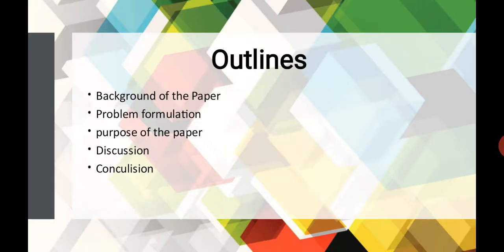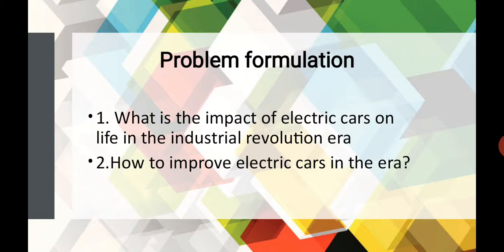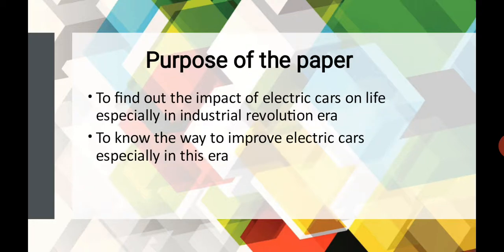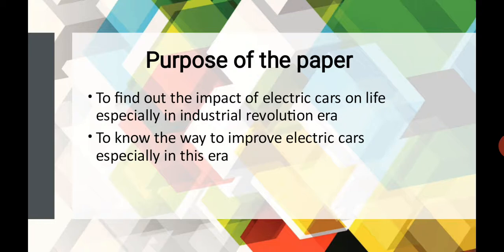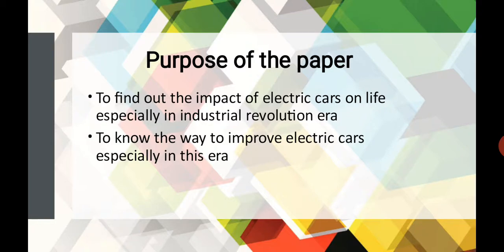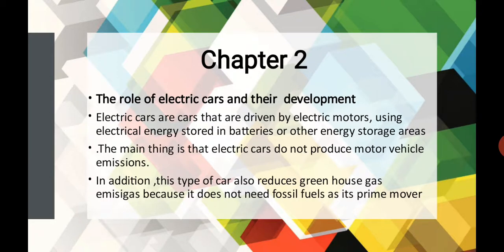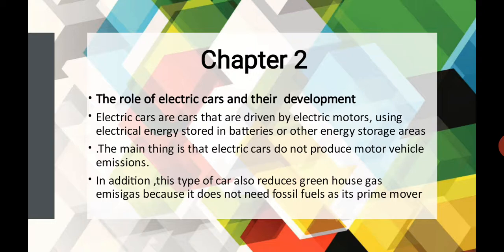Electric car's machine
nama:Abdul Harist. A
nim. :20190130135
kelas :D